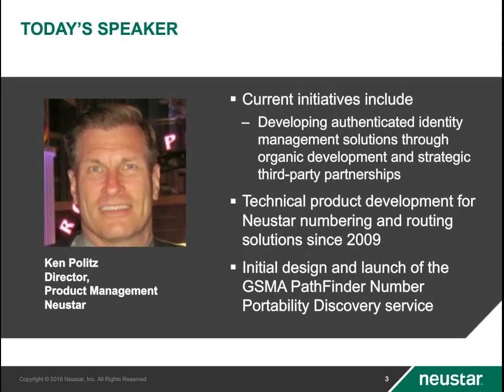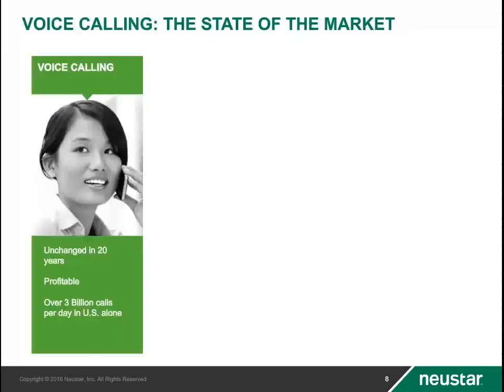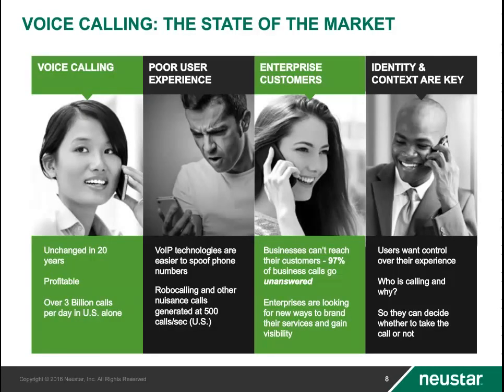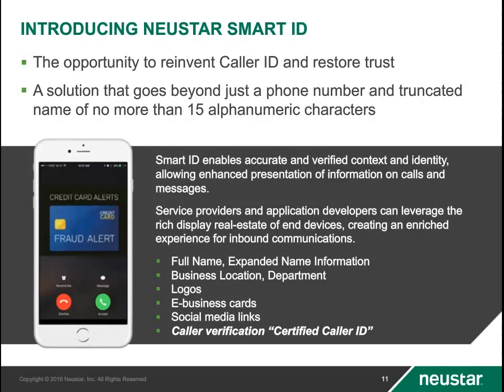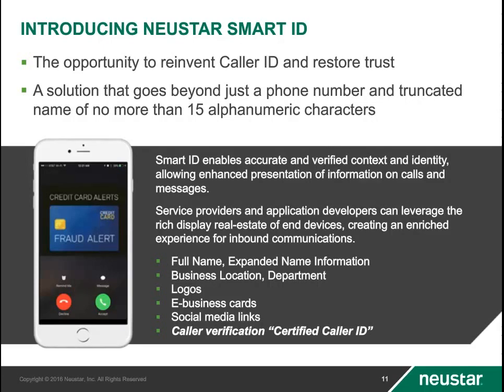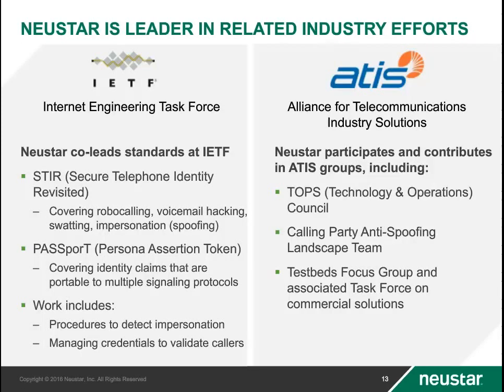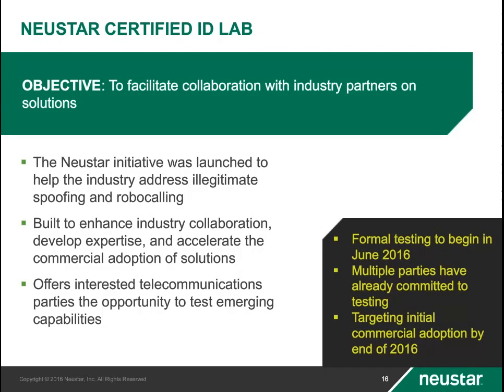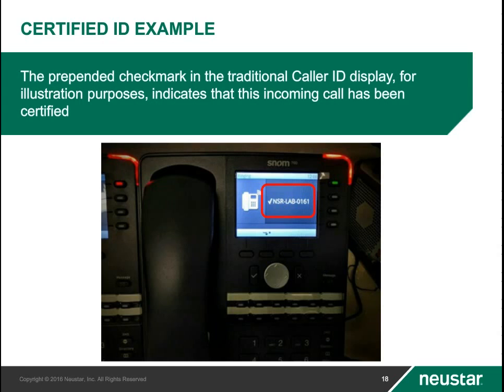Neustar Webinar | Preventing Illegitimate Caller ID Spoofing and Robocalling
Join Ken Politz, Director, Product Management at Neustar for this webinar about caller ID spoofing and robocalling. for more information.

In this hour-long webinar Ken will discuss the current status of the voice calling marketplace and introduce Neustar Smart ID-which enables accurate and verified context and identity, allowing for an enhanced presentation of information on calls and messages. This helps you improve inbound calls, inform mobile users who is really calling, and establish trust with your customer base.